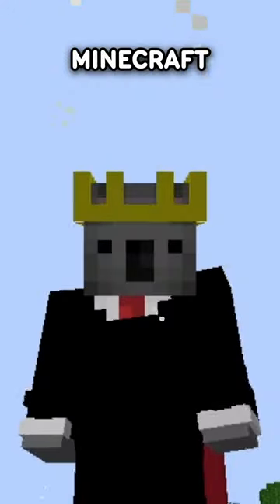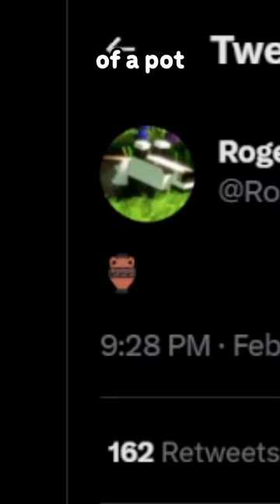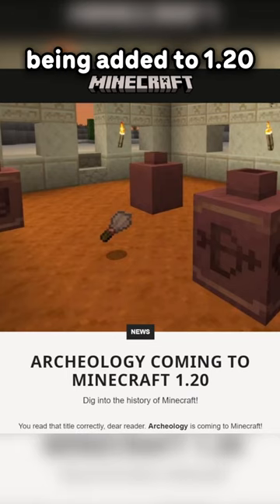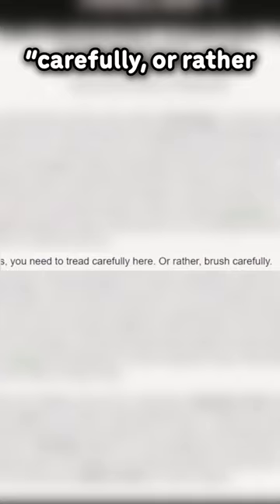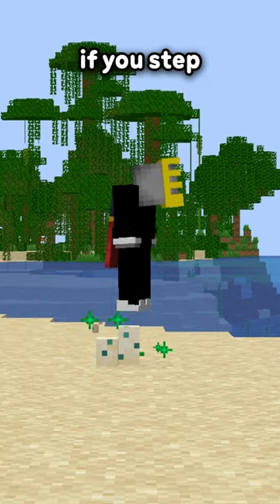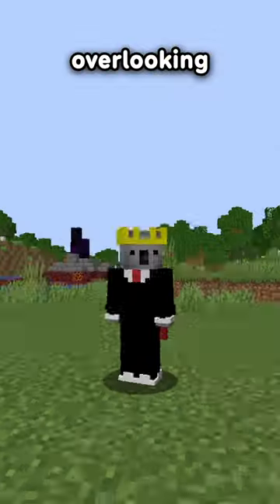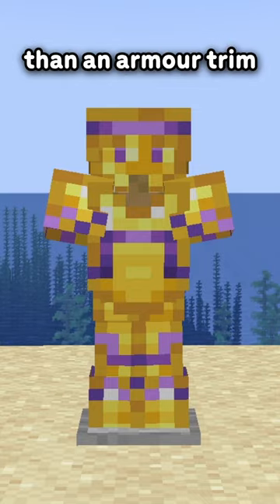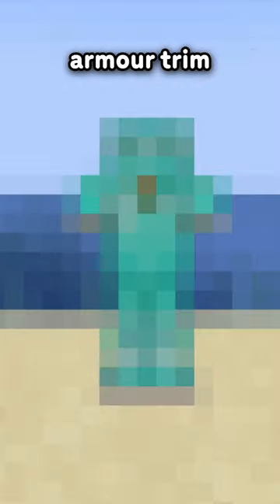ARCHEOLOGY IS BEING ADDED IN 1.20...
I knew it